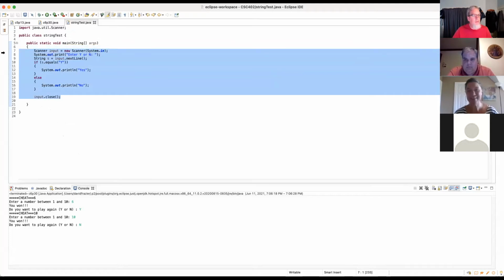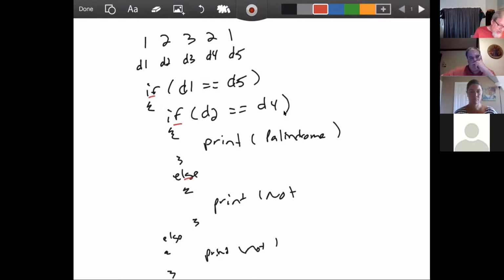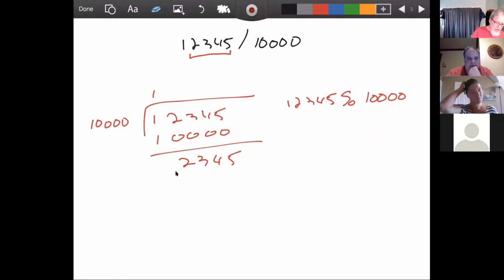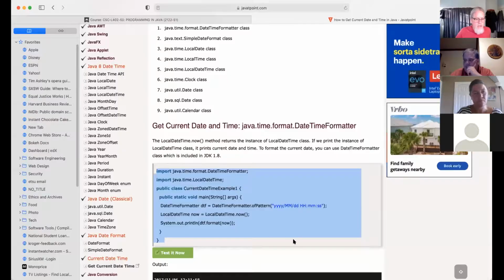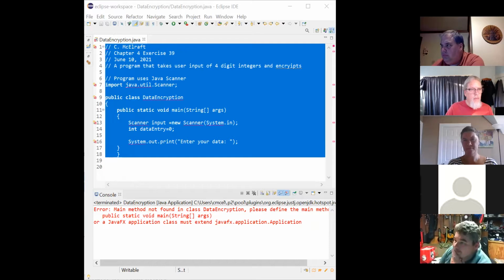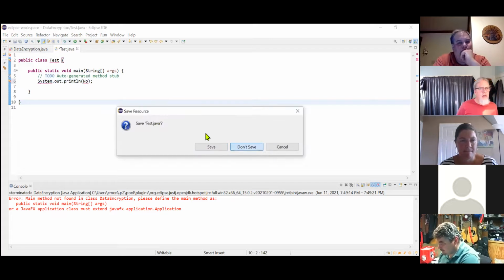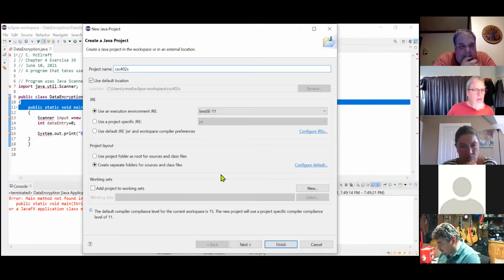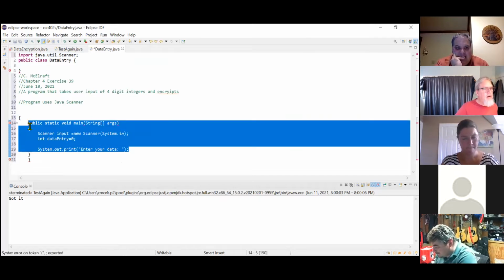Java Office Hours Week 4